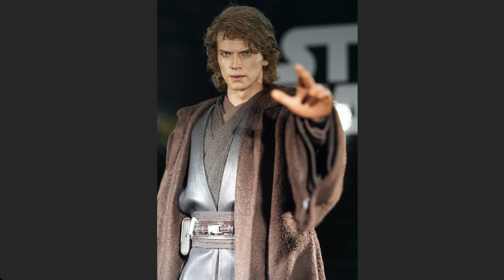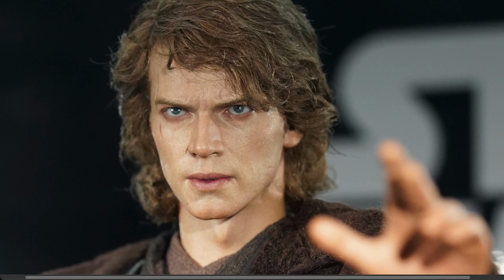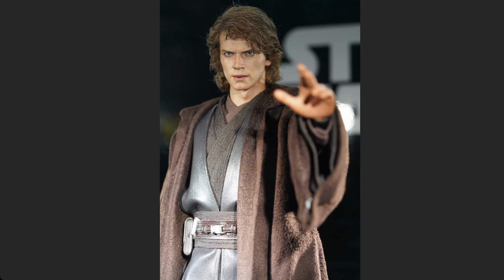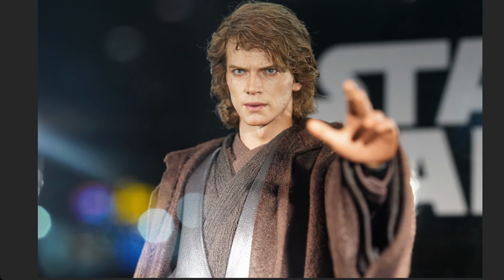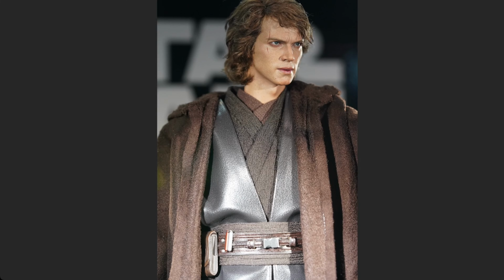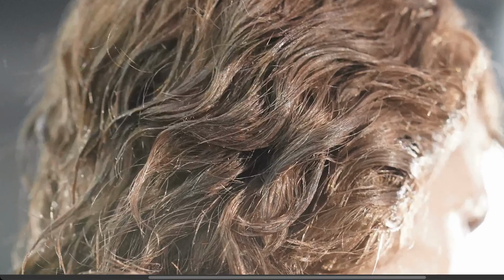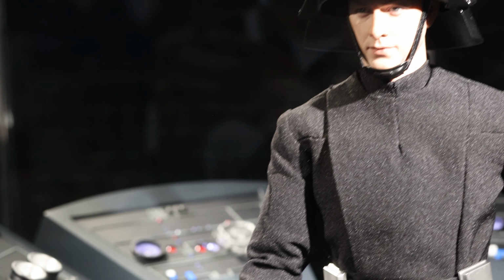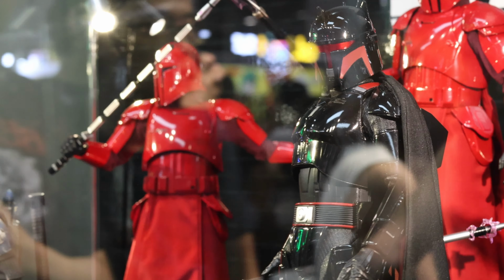ACGHK 2023 Hot Toys Star Wars Figure Preview | Artisan Series Anakin Skywalker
ACGHK Hot Toys Star Wars Figure Preview | Artisan Series Anakin Skywalker